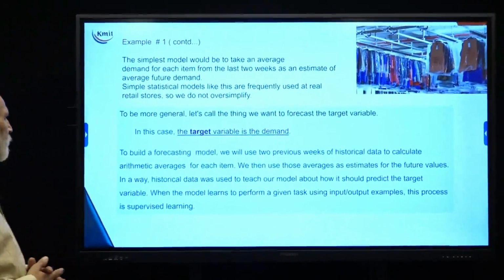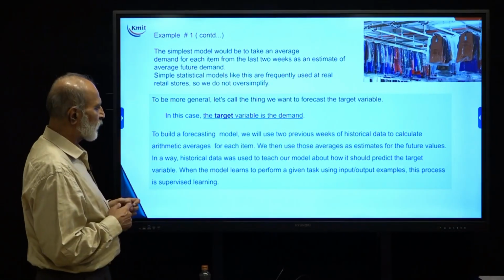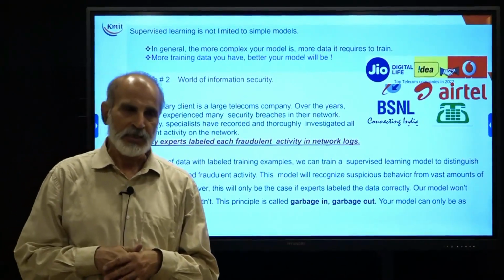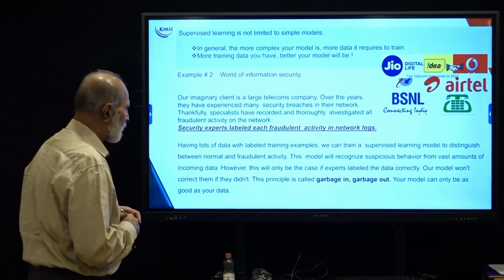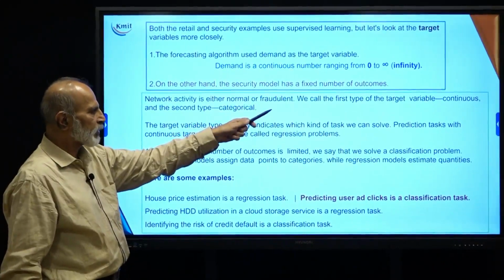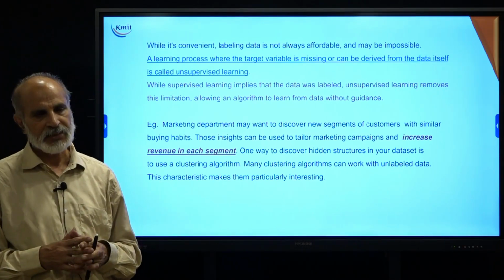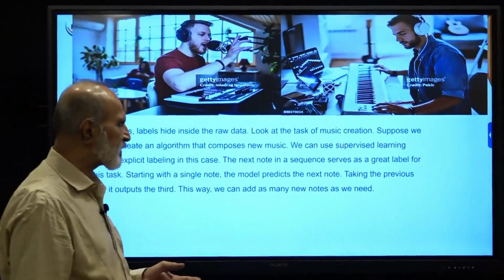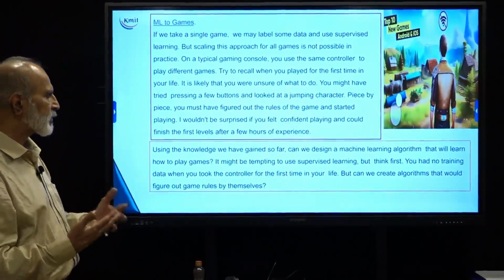UNIT - 1_REGRESSION & PREDICTION MODEL